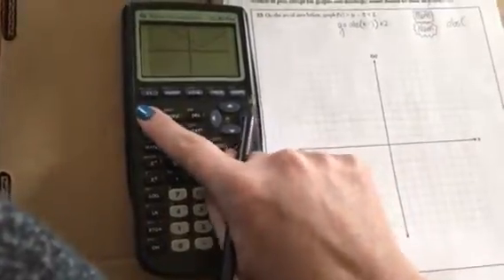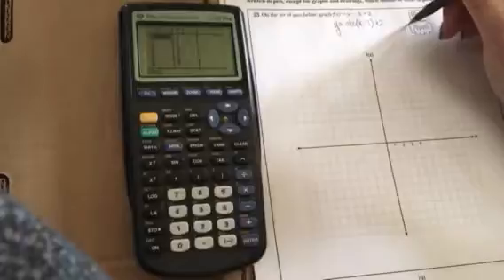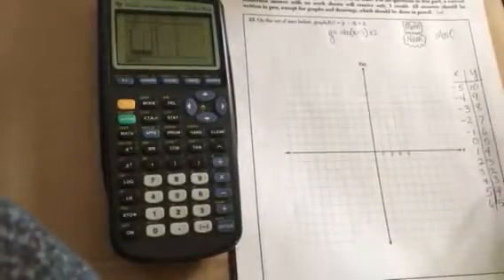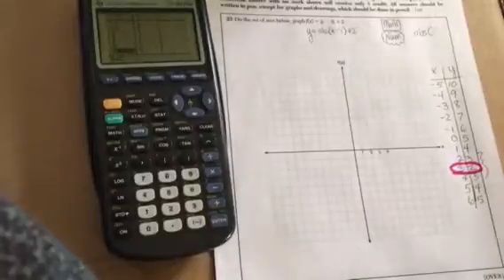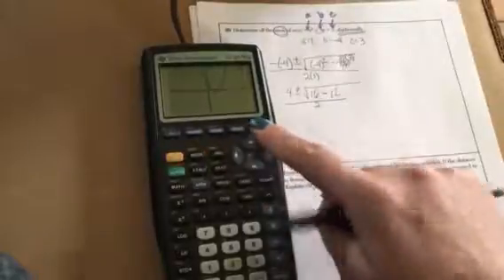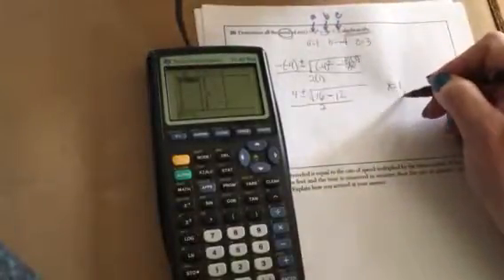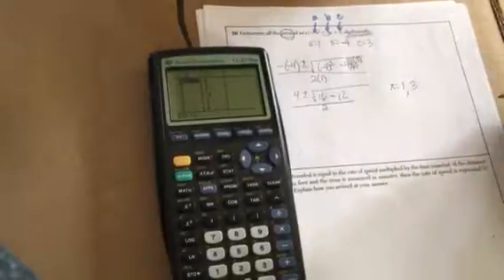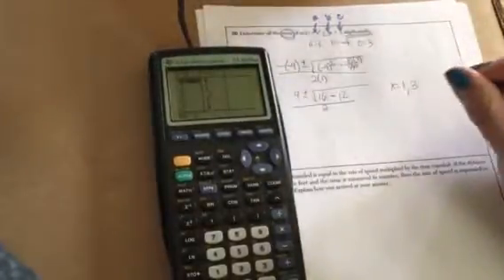Kylee 25, 26